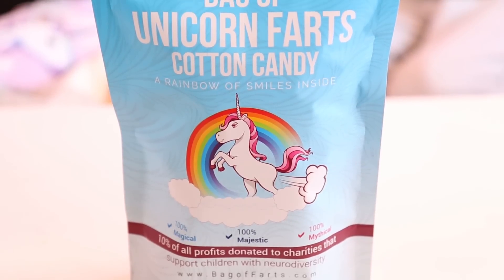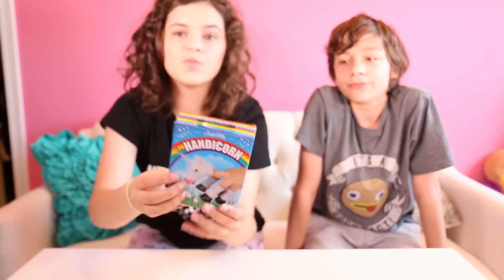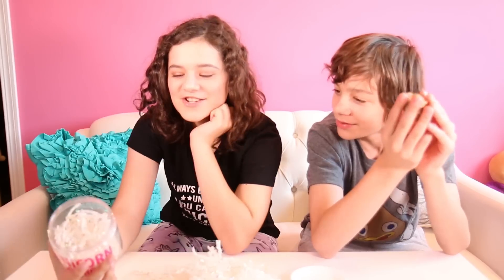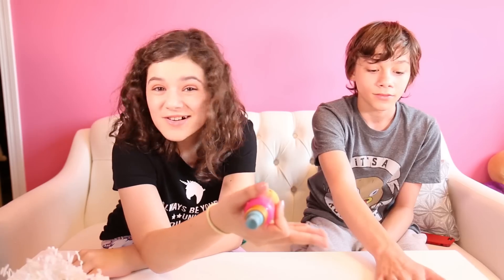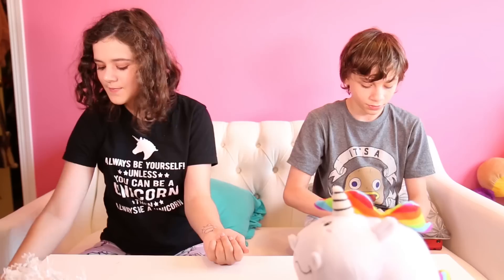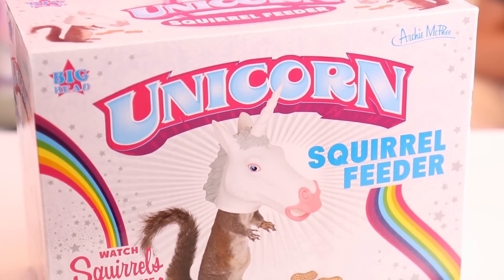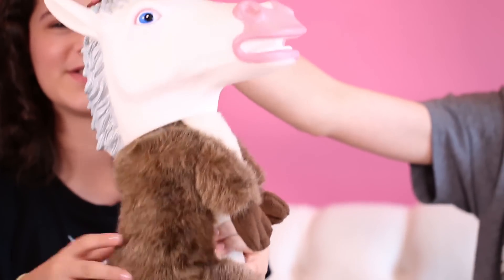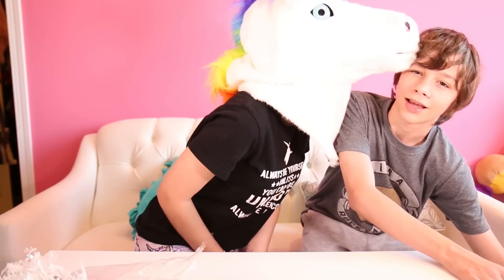10 STRANGE UNICORN ITEMS ON AMAZON! 🦄 🌈💕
MUSIC USED IN OUR VIDEOS:
JoshWoodward.com
OTHER MUSIC: